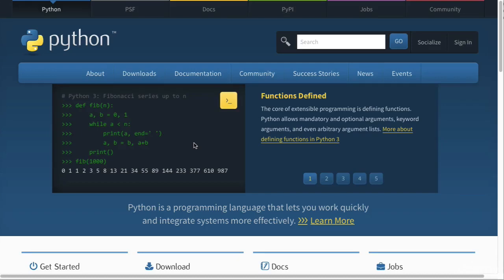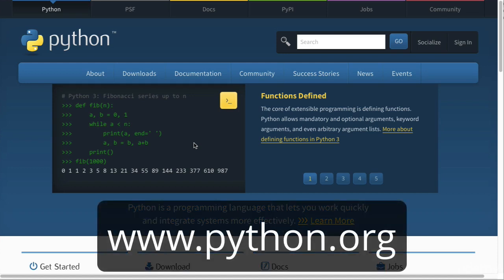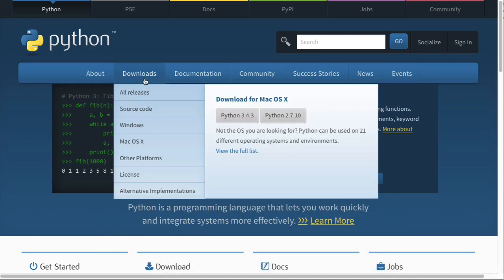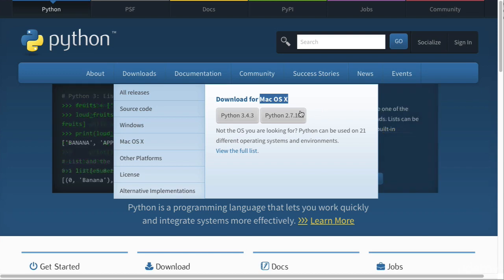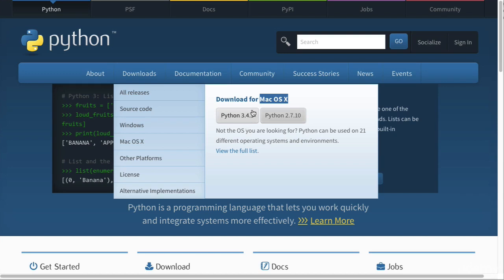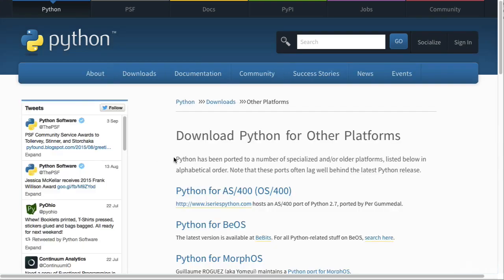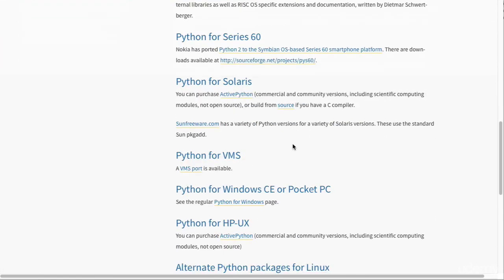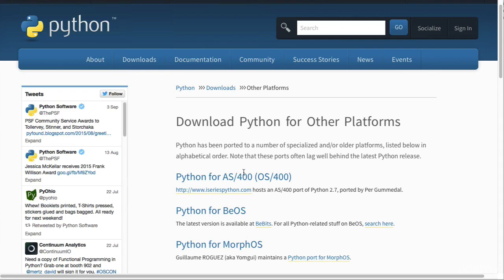pythonprogram | Installing Python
Our channel is about Technology Studies. We cover lots of cool stuff such as Jawa, Microsoft and VMWare, etc..